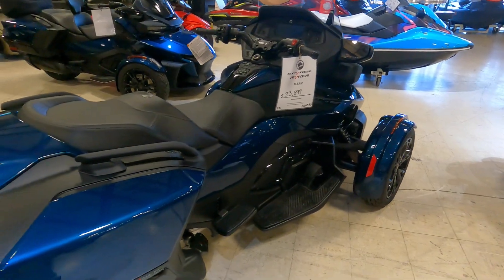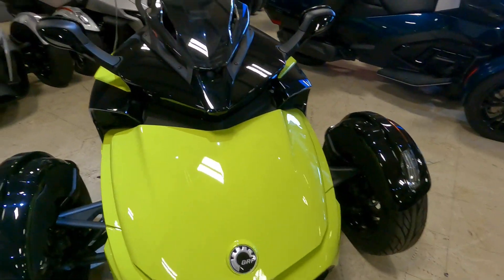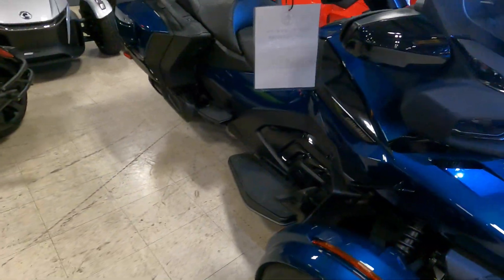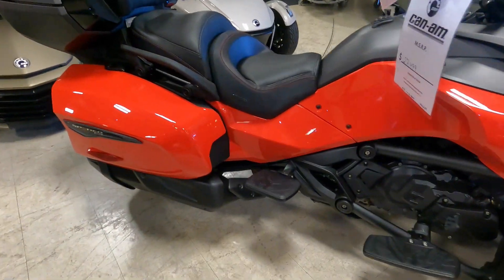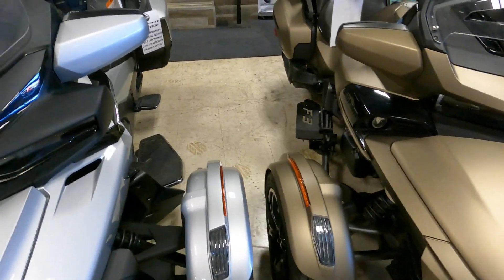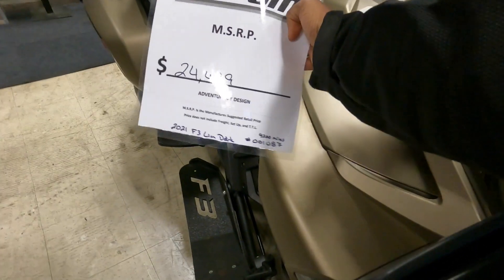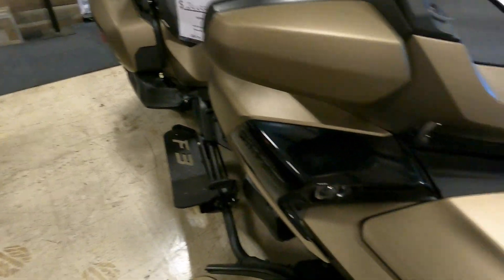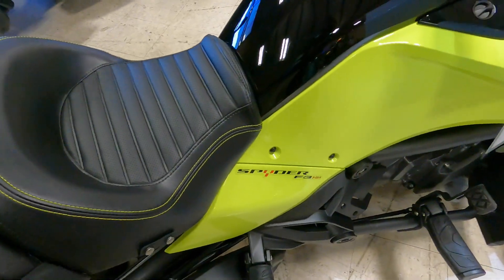did someone say recall..new sprocket install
BRP recall on the front sprocket for all spyder models

freedom powersports lewisville, tx